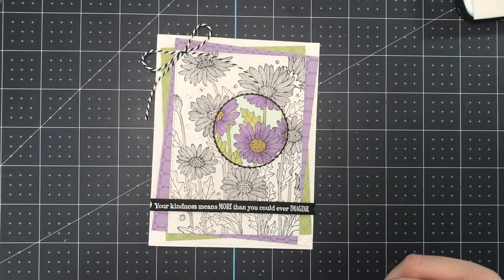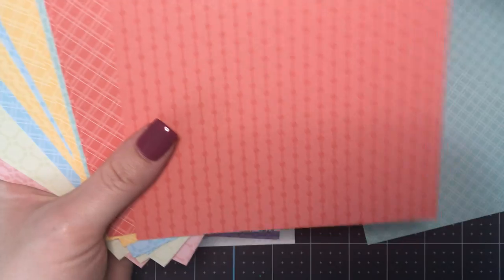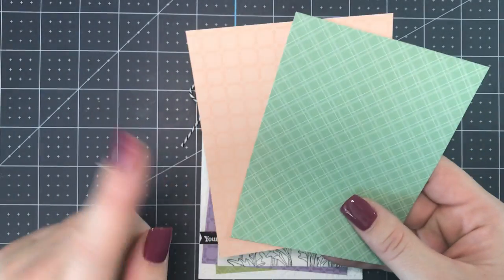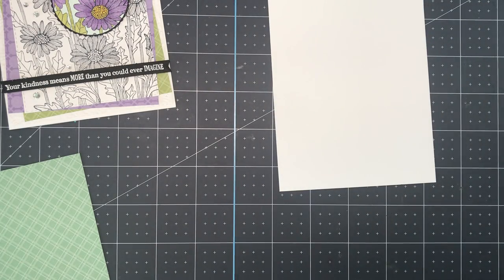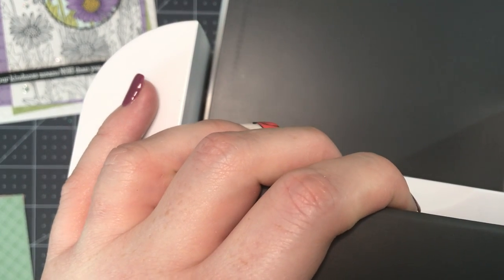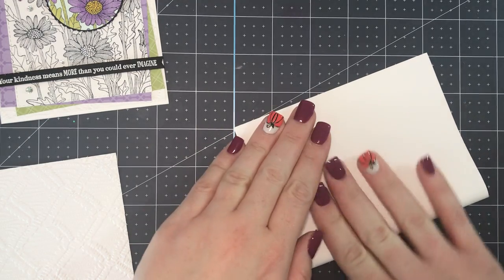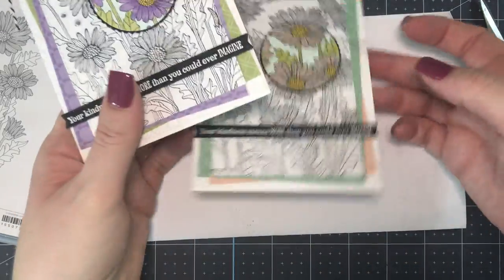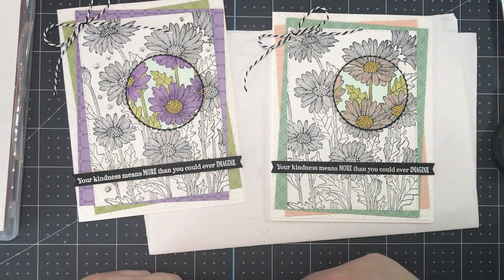{CASE} Daisy Garden Spotlight Technique Card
Today I have a card that we made for my November in-person Stamp Camp classes using the Spotlight Technique. I CASED this card from New Zealand Demonstrator Jacque Williams. I hope you enjoy the project!

NOVEMBER 2021 HOST CODE - GZ6CF4HQ

Subtles 6" X 6" (15.2 X 15.2 Cm) Designer Series Paper [155229] - Price: $11.50